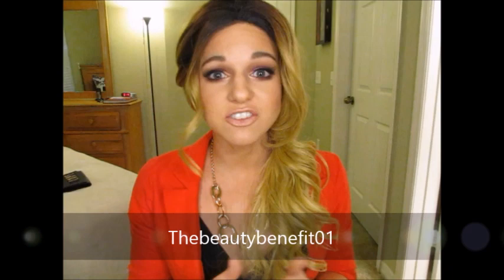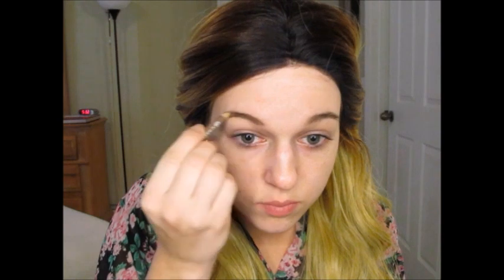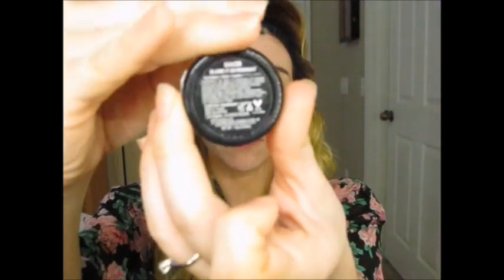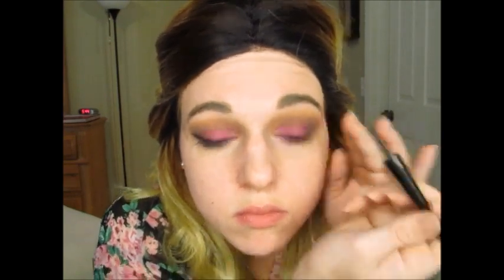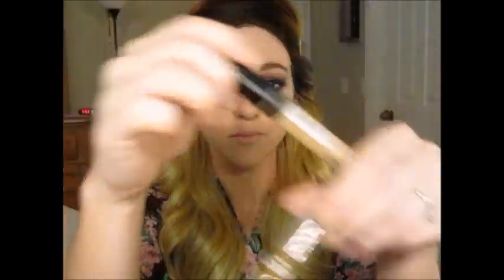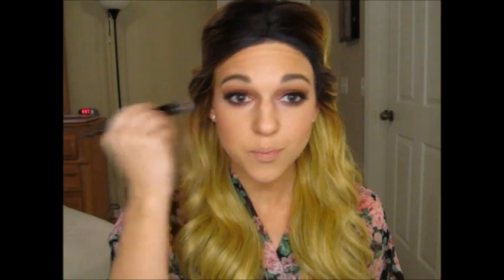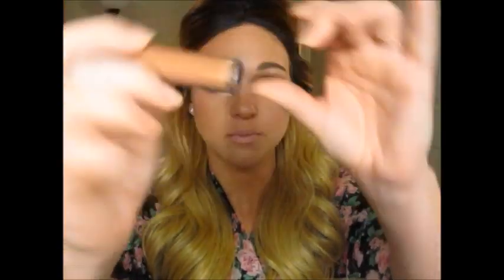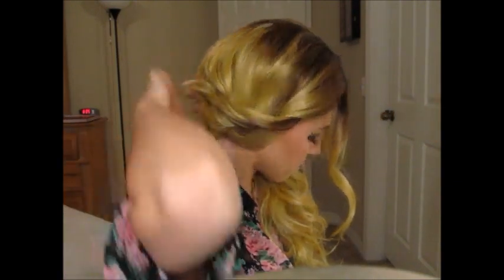Valentines Day Collab Makeup Video!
Hope your enjoyed this video! If you have any questions or comments leave them down below!